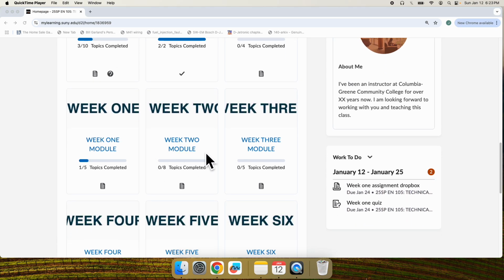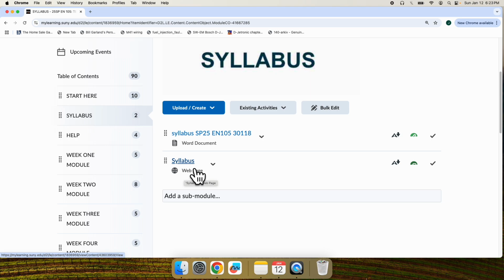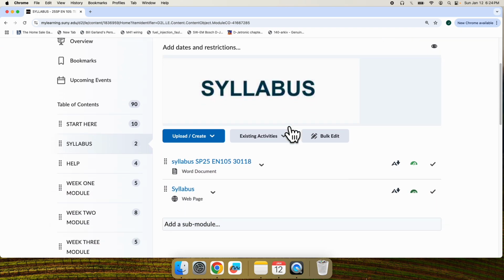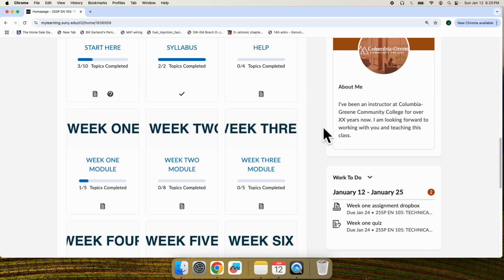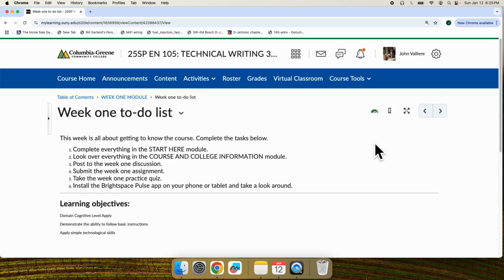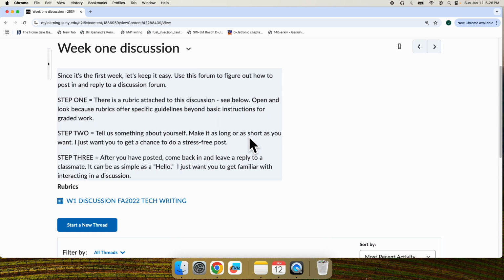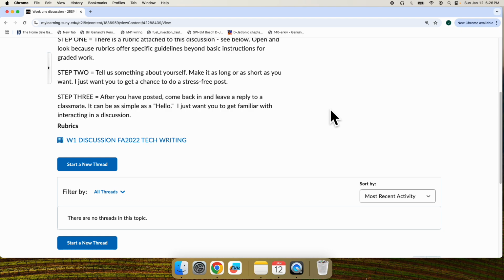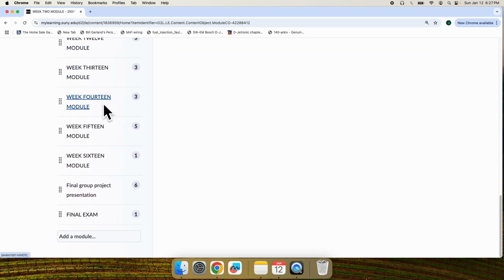EN105 WELCOME SP25